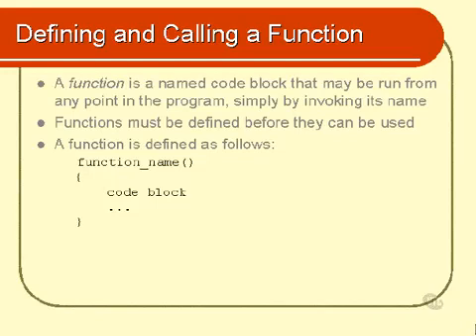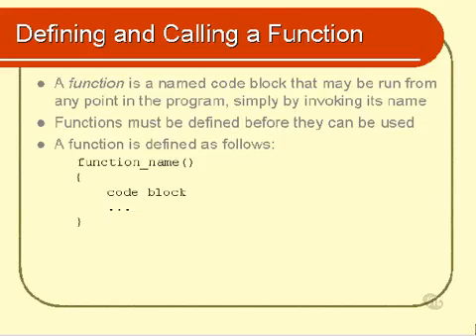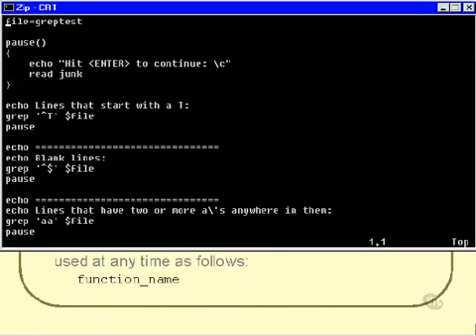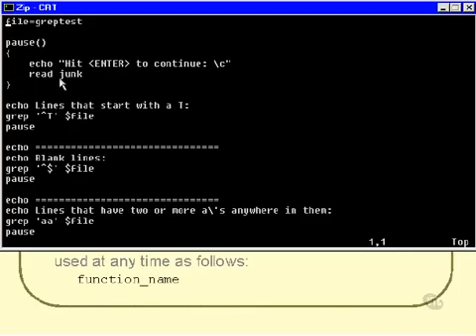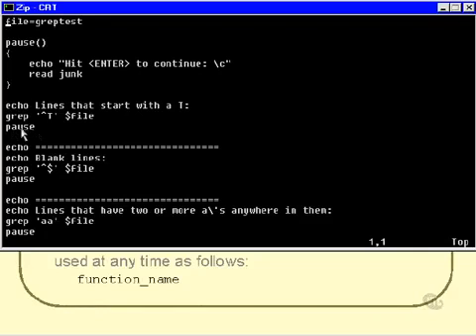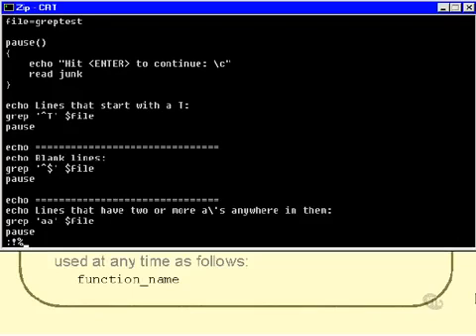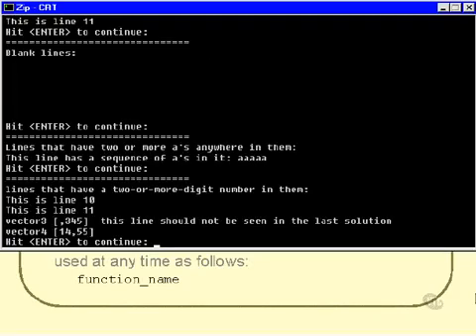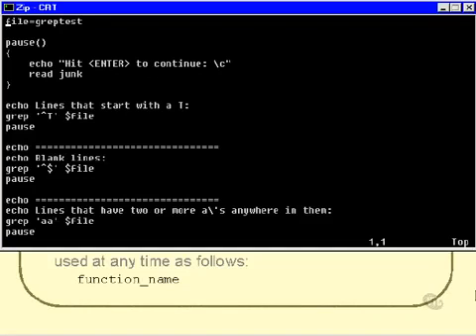0802 Defining and Calling a Function.mp4